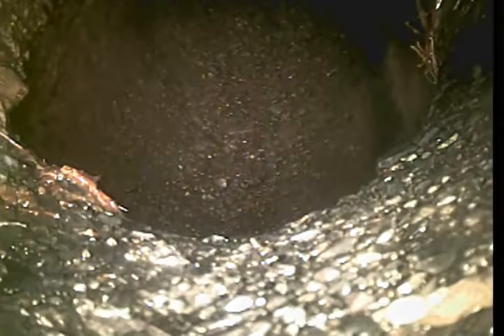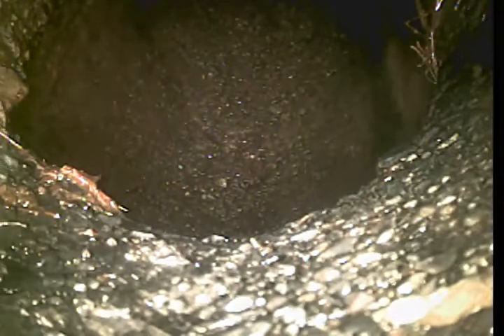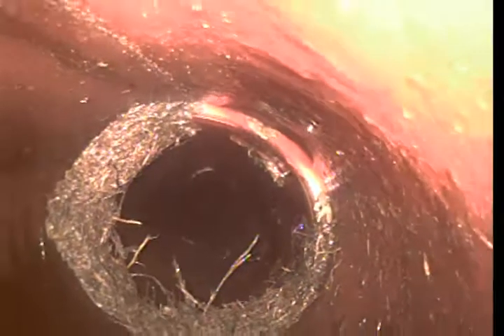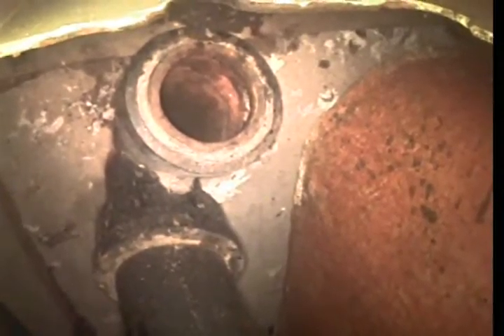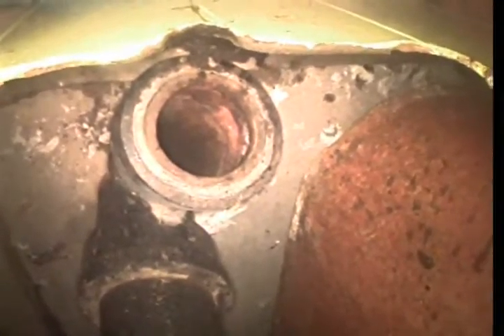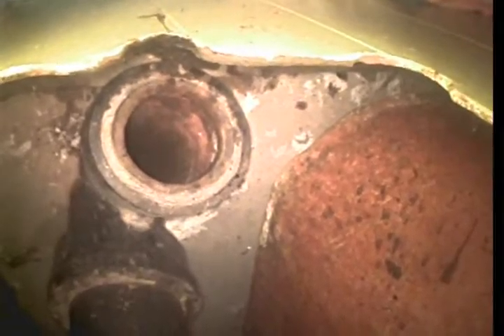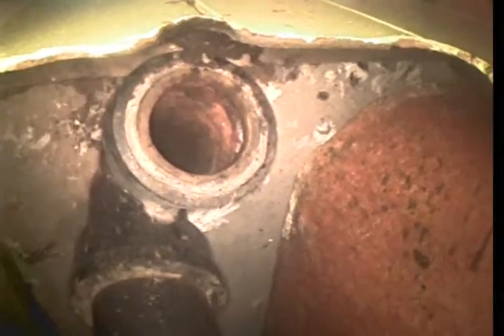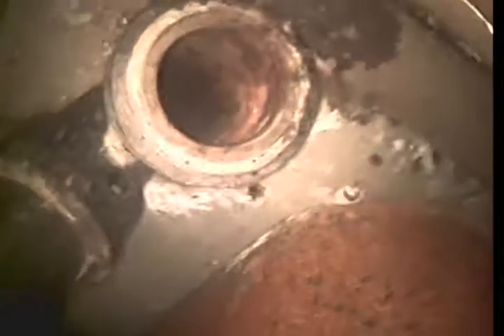6112 N A St